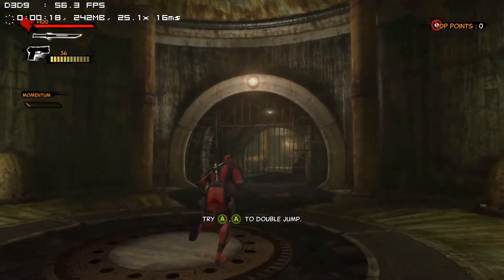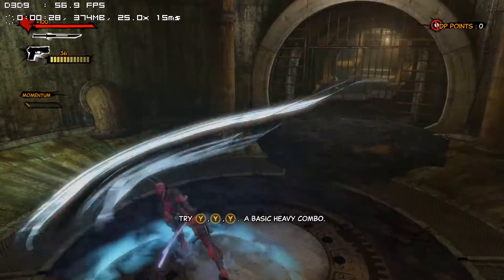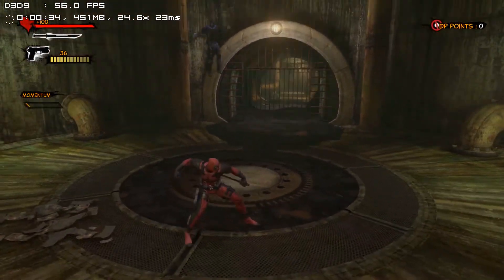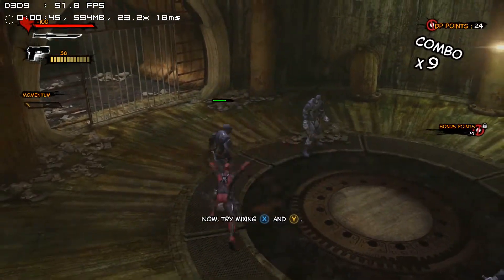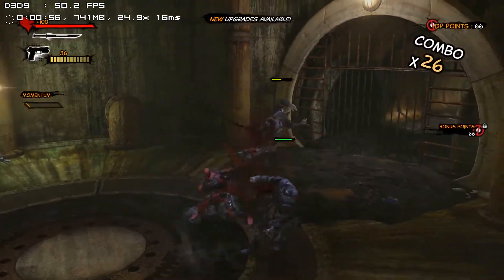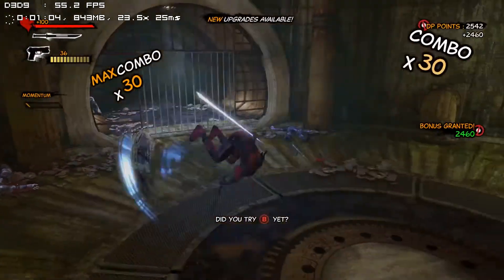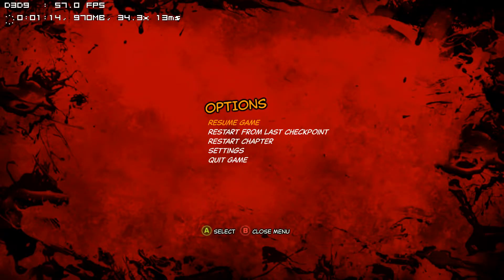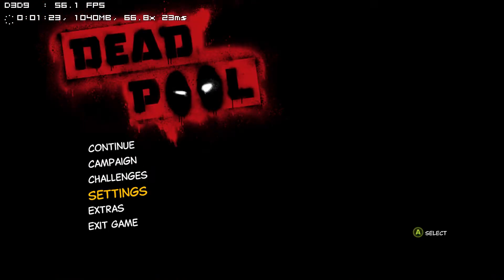Deadpool AMD R7 260X [ULTRA][1080p][FPS IN VIDEO]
[FPS IN VIDEO] Sin grabación: +60 FPS!!

Probado en las siguientes especificaciones:

CPU: A10 7850K @ 4.0 Ghz (4 CPU)
GPU: ASUS R7 260X 2GB GDDR5
RAM: 8 GB KINGSTON HYPERX FURY (DUAL CHANNEL)
SSD: 120 GB KINGSTON HYPERX FURY
MOTHERBOARD: G1 SNIPER A88X

Deadpool funcionando a 1080p full HD Configuración en vídeo!!

V-SYNC ACTIVADO
Durante la grabación: FPS EN VIDEO
Sin grabación: +60 FPS!!